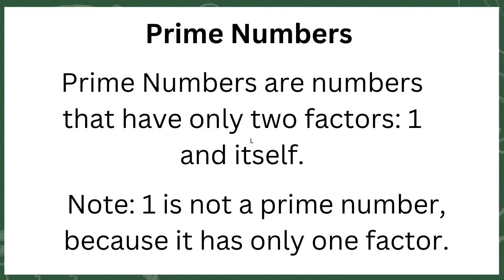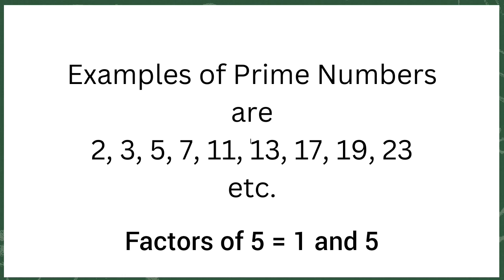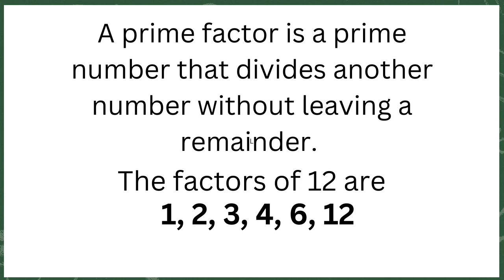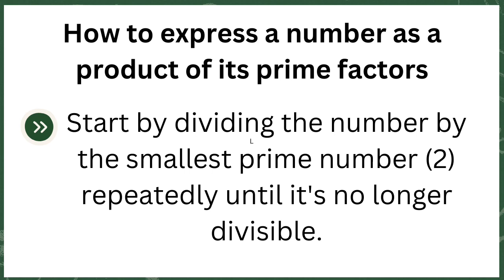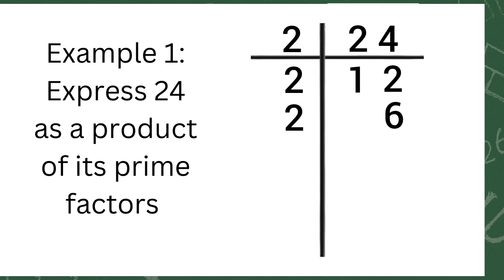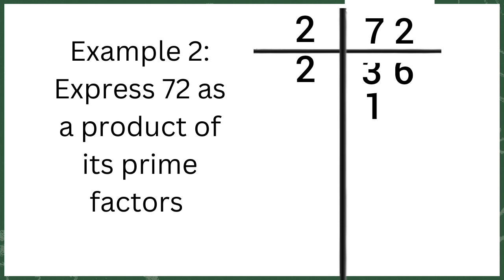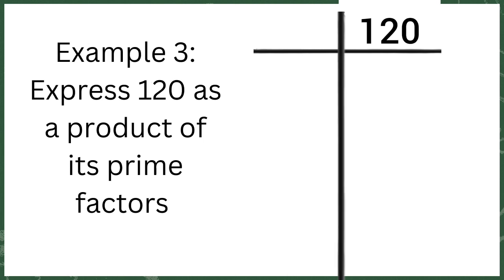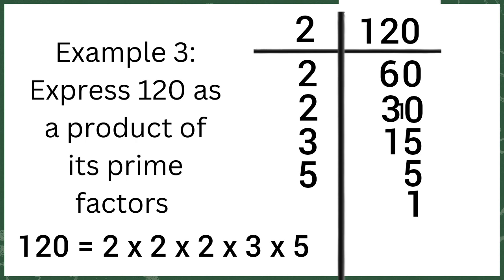Prime Numbers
Prime Numbers. Expressing numbers as a product of its prime factors.